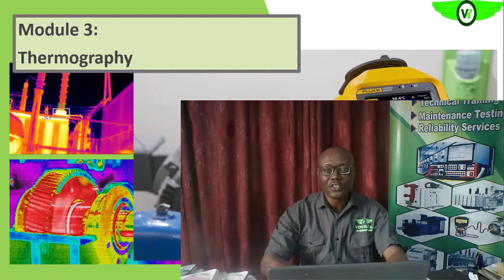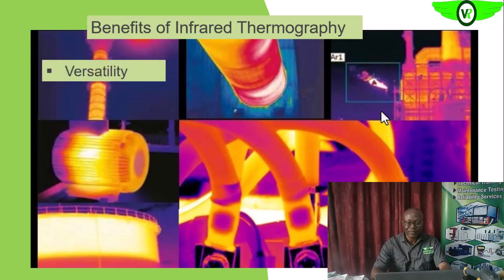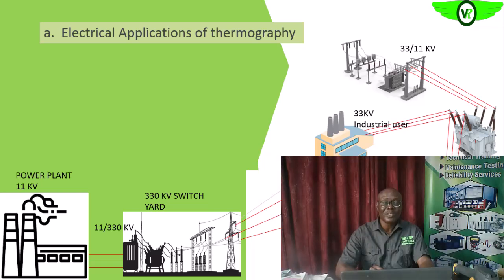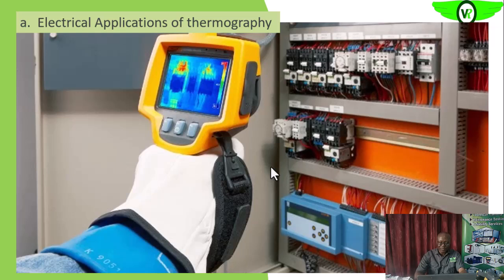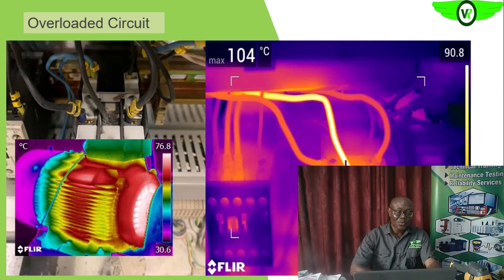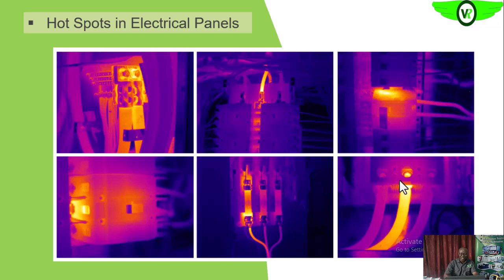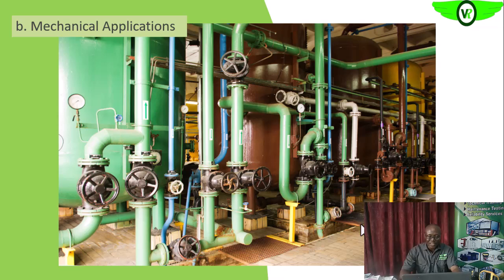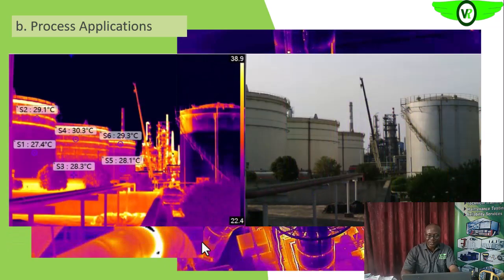THERMOGRAPHY! Reveals Hidden Equipment Problems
Want to see the invisible? This video dives into the world of infrared thermography, a powerful tool for detecting equipment problems before they lead to failures. We'll show you how thermal imaging works and demonstrate its applications in:

Electrical Systems: Identify hotspots, loose connections, and overloaded circuits that can lead to fires or outages.
Mechanical Equipment: Detect bearing wear, misalignment, and other mechanical issues that cause inefficiencies and breakdowns.
Process Operations: Locate leaks in pipes, blockages in vessels, and other process anomalies that impact product quality and efficiency.
Learn how infrared thermography can improve your maintenance strategies, reduce downtime, and enhance safety.

CONTENT
00:00 – INTRO
07:36 – BENEFITS OF INFRARED THERMOGRAPHY
14:25 – APPLICATION OF INFRERED THERMOGRAPHY
17:20 – ELECTRICAL APPLICATION OF INFRARED THERMOGRAPHY
28:07 – ELECTRICAL FAULTS DETECTED BY INFRARED THERMOGRAPHY
31:38 – HOW TO IDENTIFY OVERLOADED CIRCUIT/EQUIPMENT
40:39 – HOW TO IDENTIFY LOOSE CONNECTIONS
43:36 – HOW TO IDENTIFY UNBALANCED LOADING
45:10 – IDENTIFYING DEFECTIVE COMPONENTS
47:01 – HOW TO IDENTIFY OVERLOADED MOTOR AND DEFECTIVE COUPLINGS
48:33 – HOW TO IDENTIFY POWER TRANSFORMER PROBLEMS
53:45 – MECHANICAL APPLICATIONS
1:01:38 – PROCESS APPLICATIONS